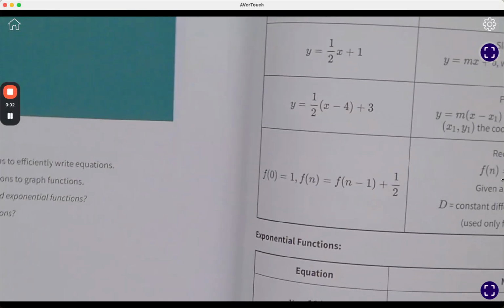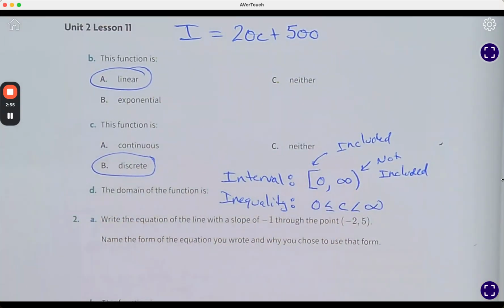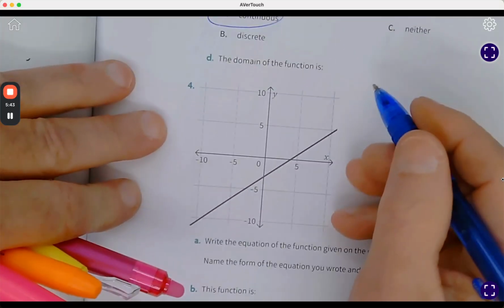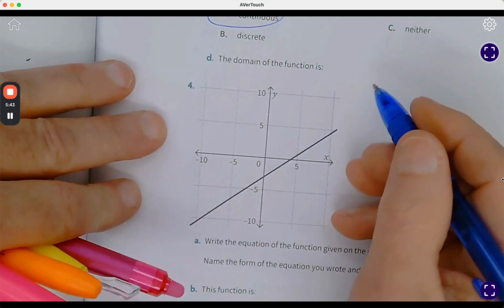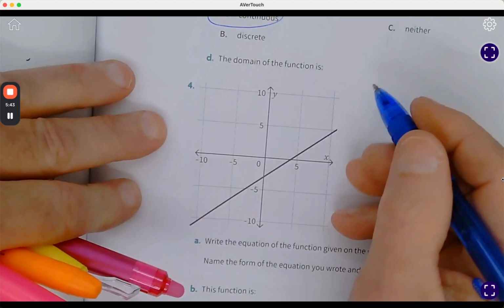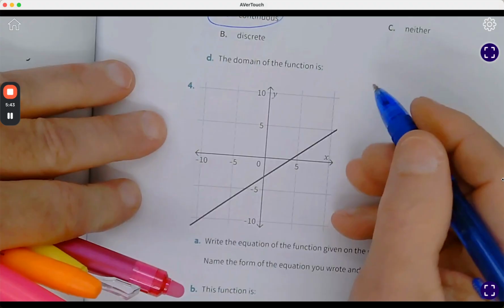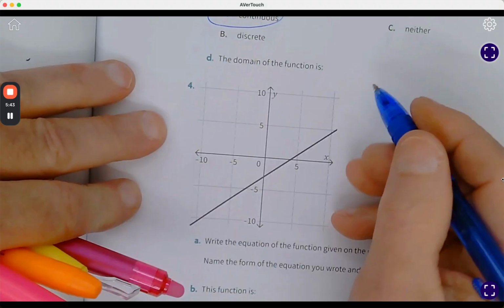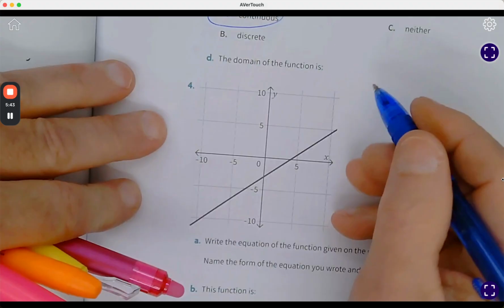Algebra 1 Lesson 11 Pg 126 1 8 & Level Up Unit 2